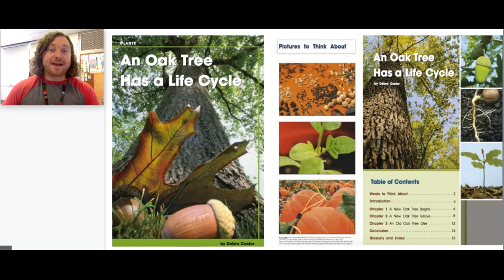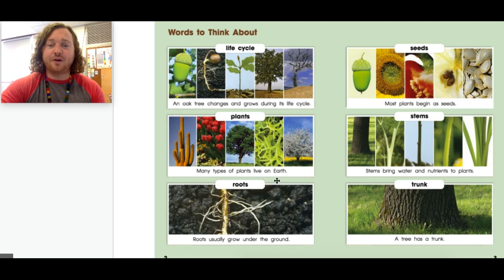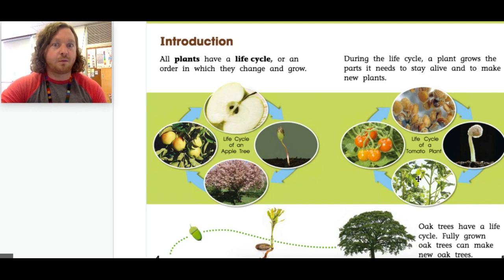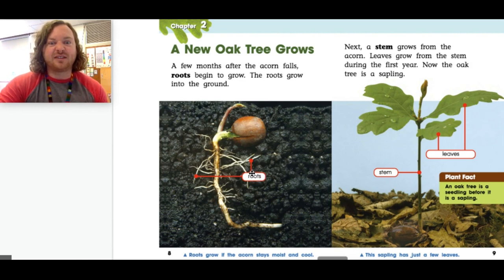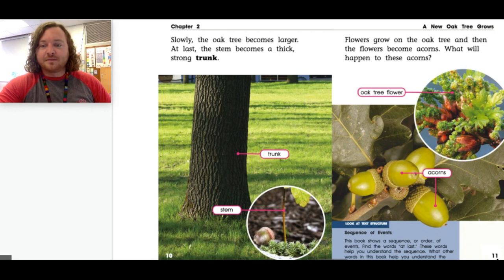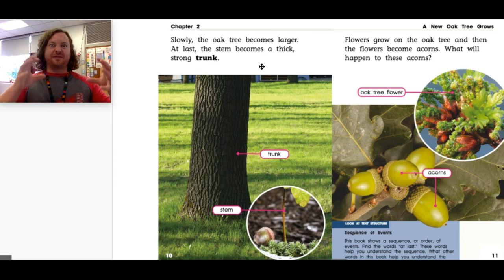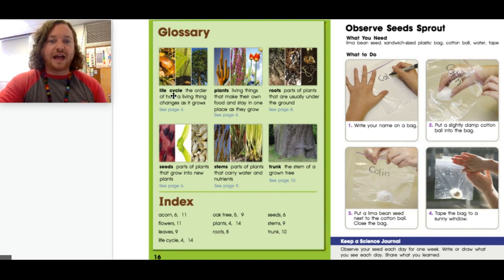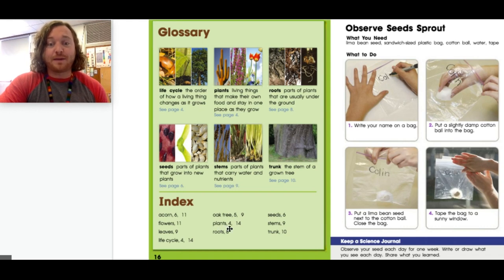Virtual Kindergarten | An Oak Tree Has A Life Cycle | Reading with Mac Comer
Knoxville, TN's Dean of Fun, Mac Comer, reads An Oak Tree Has A Life Cycle.  In this book, we learn everything there is to know about the oak tree life cycle.  This book is fun for kids of all ages.  It is also from the Benchmark first grade reading curriculum.  Enjoy!